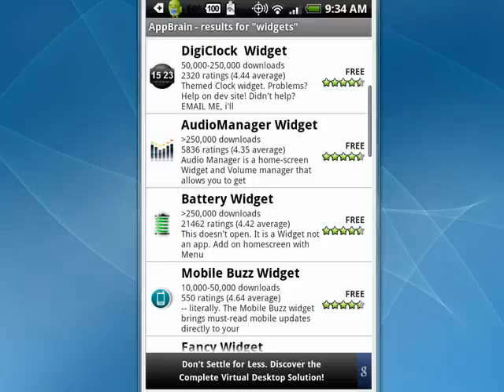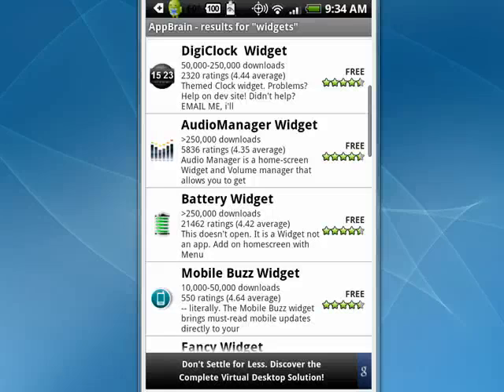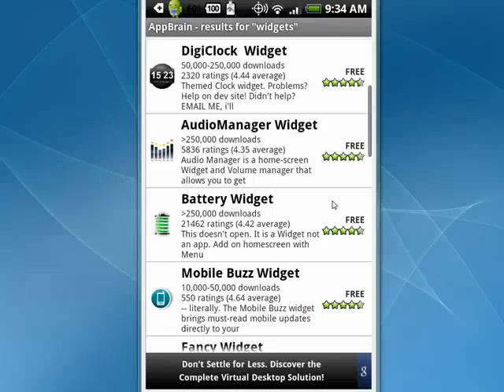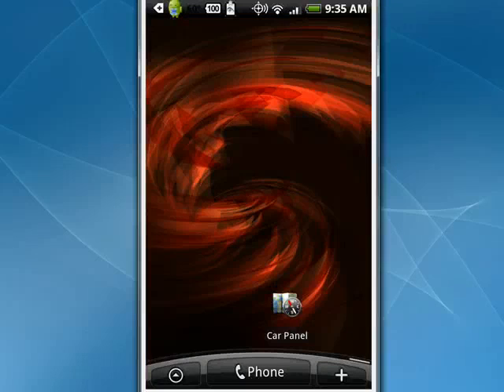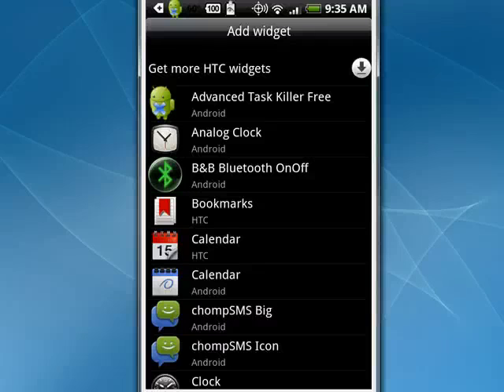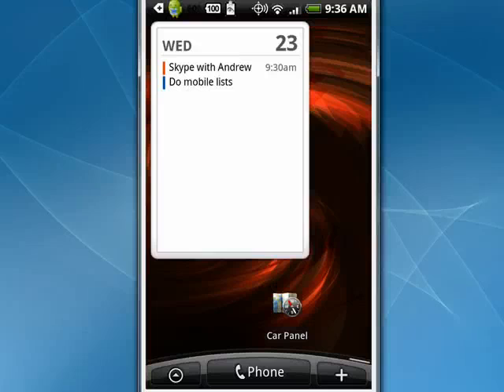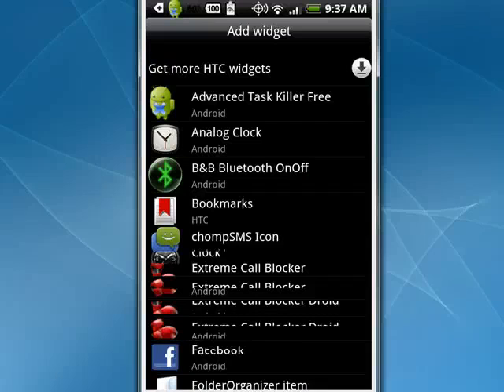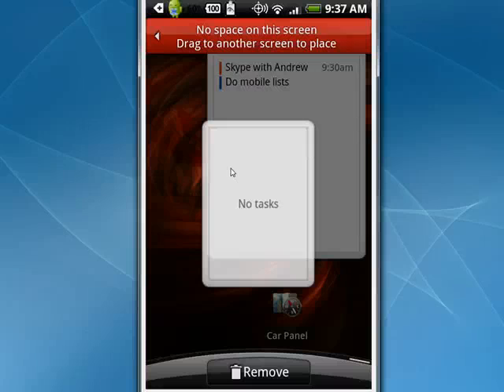How to understand widgets on your Android phone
Some users get confused when they hear about widgets on their Android phone. Not to be confused with applications, widgets can be placed on your Home screen and can be set to display information about applications @ butterscotch.com